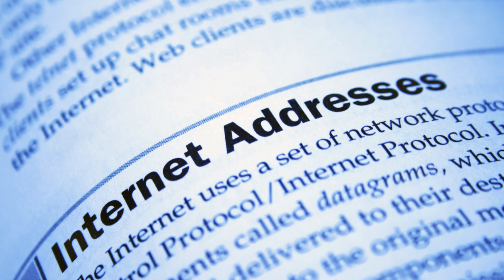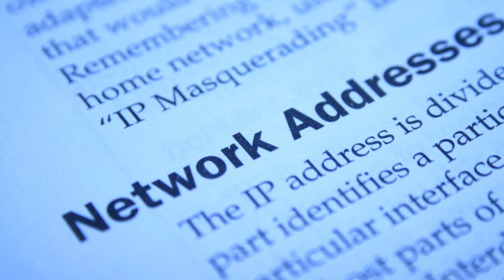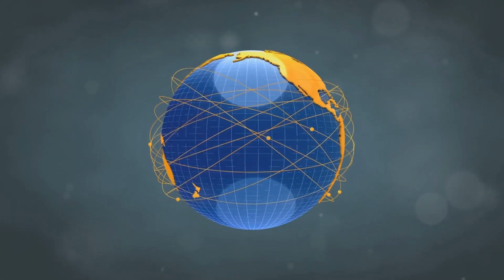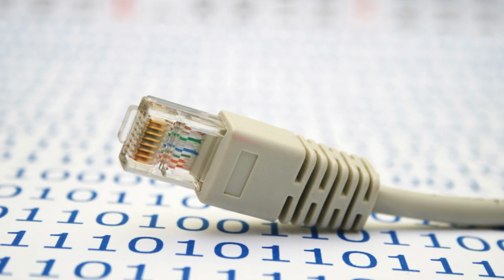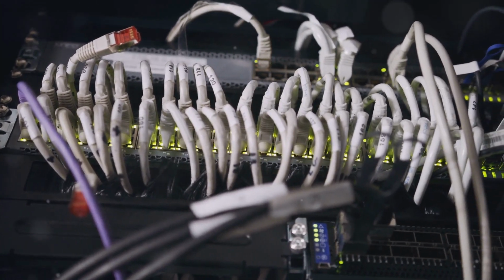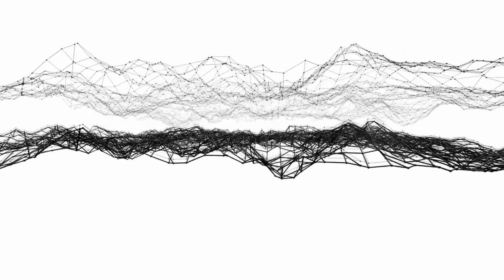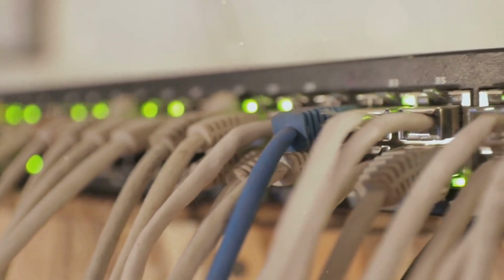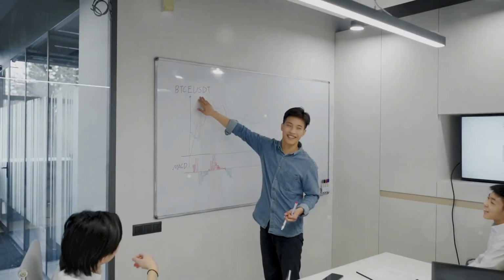IP Addressing and Subnetting Simplified!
Dive into the world of network management with our comprehensive guide on IP addressing and subnetting! Discover why IP addresses are the home addresses for devices, enabling seamless communication across networks. We'll break down the basics of IPv4 and IPv6, explaining the shift to IPv6 due to the exhaustion of IPv4 addresses. Learn about subnet masks and their crucial role in separating network and host parts of IP addresses, enhancing performance and security. Watch as we demonstrate subnetting using borrowed bits and calculate available IP addresses. Perfect for IT professionals and enthusiasts, this video is your go-to resource for mastering IP addressing and subnetting.